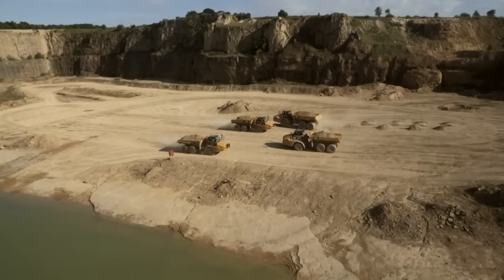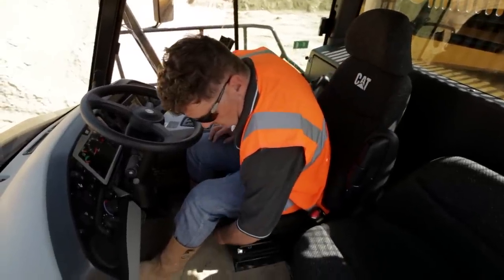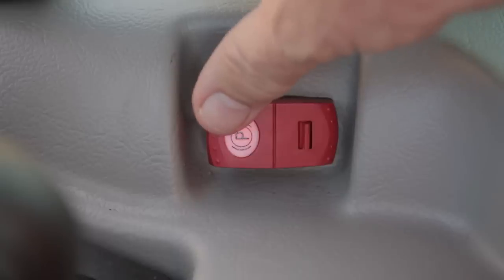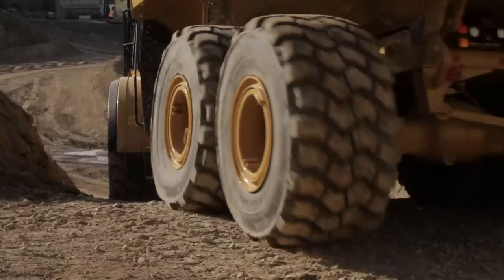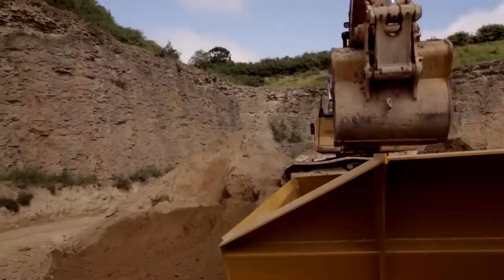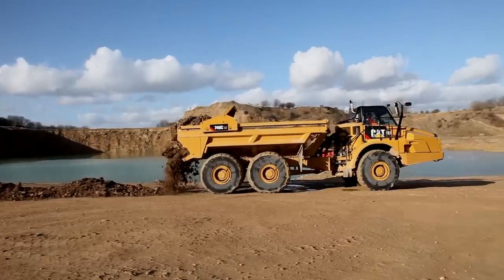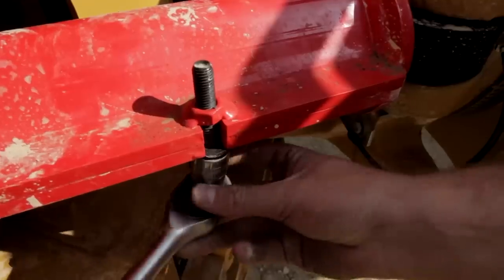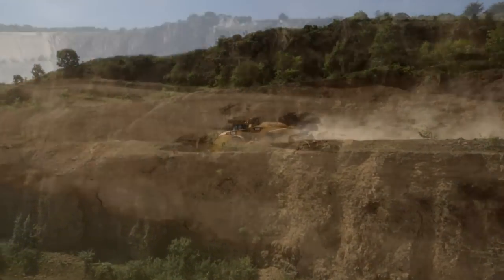Principles of Operation for the New Cat® 735C, 740C EJ & 745C Articulated Trucks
Get the most from the new members of the Cat C Series Articulated Truck family.